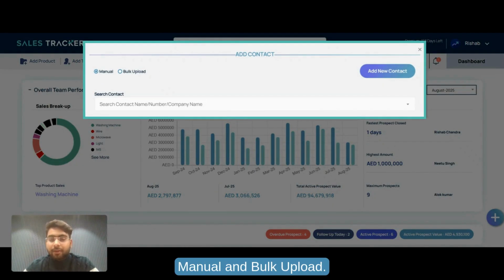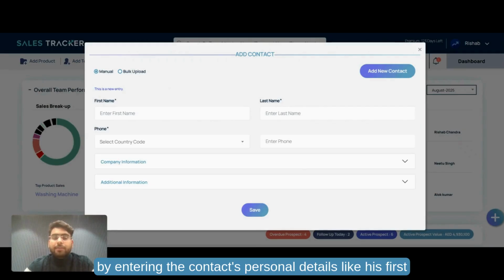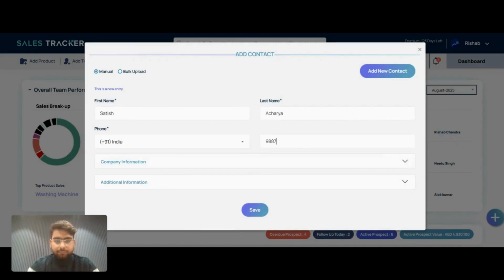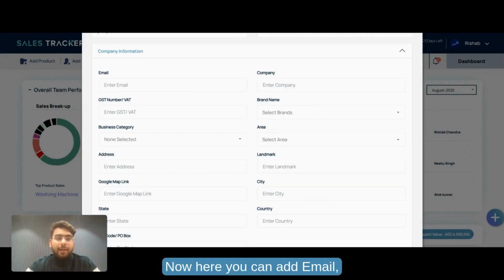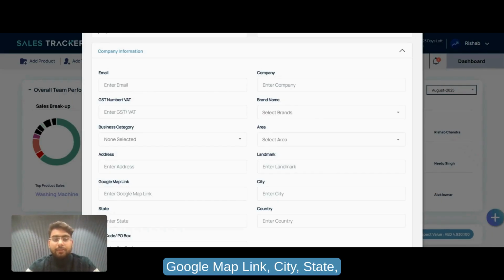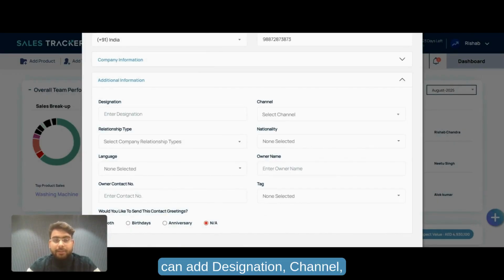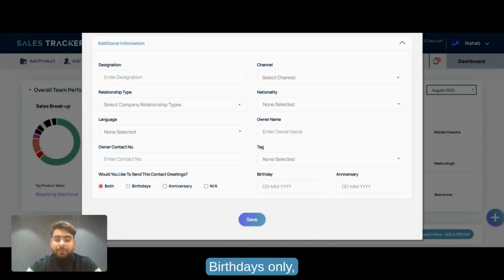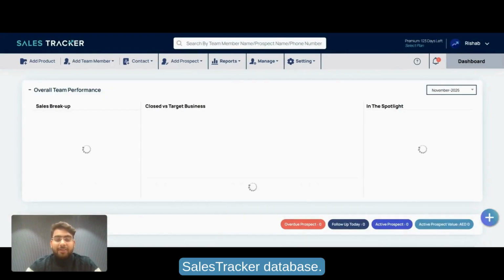How to Add Contact in Sales Tracker | Tracker Suite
In this quick tutorial, learn how to add a new contact in Sales Tracker in just 2 minutes

Whether you’re managing leads, customers, or follow-ups — adding contacts correctly is the first step to building a strong sales system.

With Tracker Suite – Sales Tracker, you can easily store customer details, assign owners, track follow-ups, and keep your entire sales data organised in one place.

This feature is perfect for growing businesses that want to scale their sales operations without confusion or manual work.

✨ Why choose Tracker Suite?
Trusted by 15,000+ users across the UAE, India, and USA, Task Tracker is built to make your workflow smooth and your team efficient.

💡 Start simplifying your business operations today!